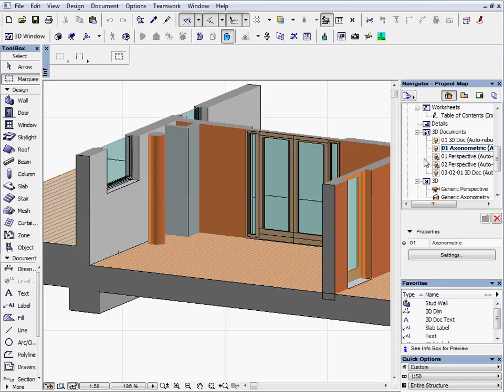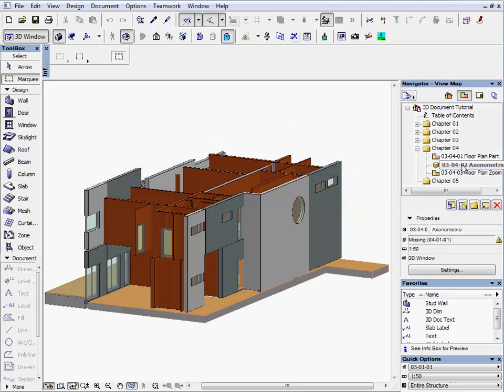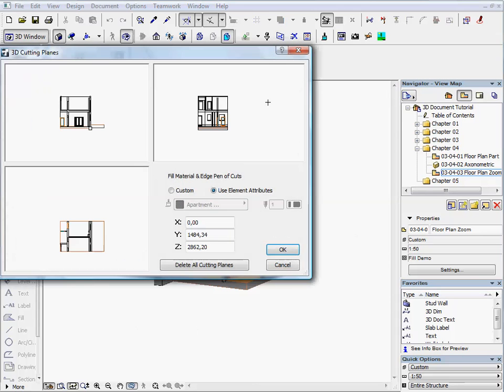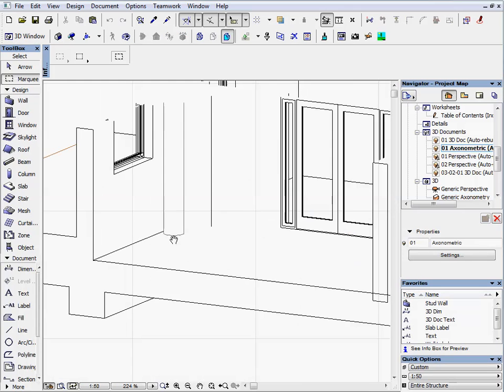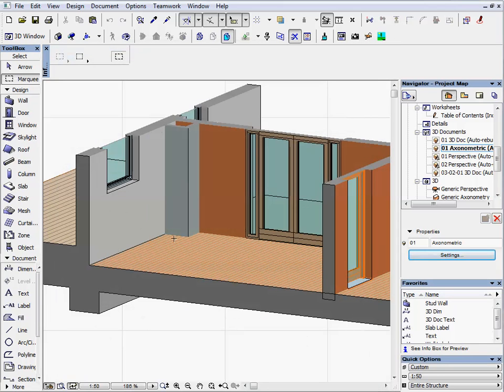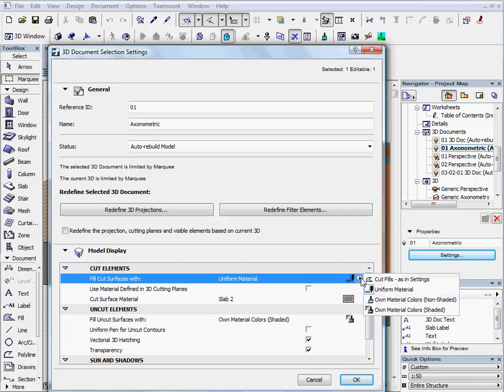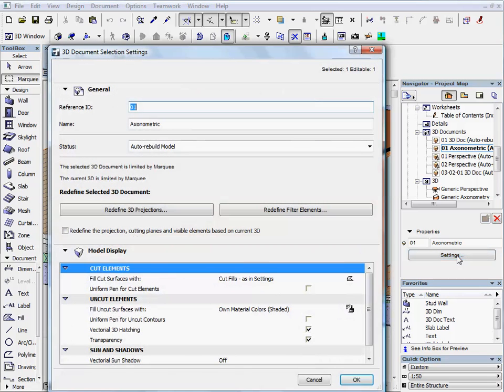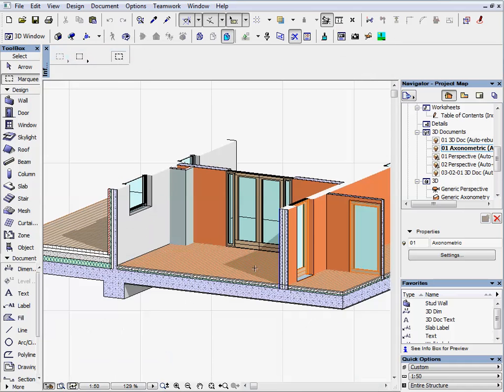ArchiCAD 12 New Feature Tutorials - 3D Document 4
3D Document's Settings

ArchiCAD 3D Document lets you use any 3D view of a model as the basis for a document where you can add dimensions, annotations and additional 2D drawing elements. The 3D Document lets architects better explain their ideas to their clients, using more informative documentation that is easy to understand.